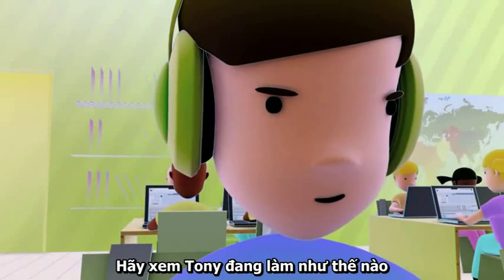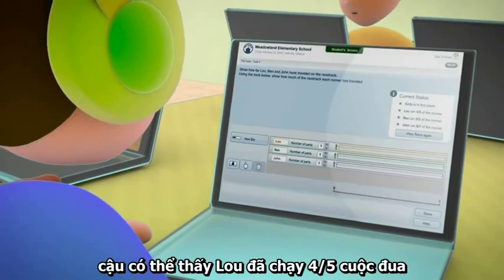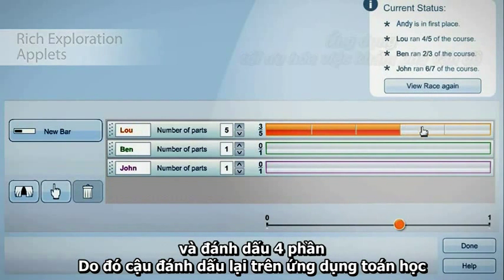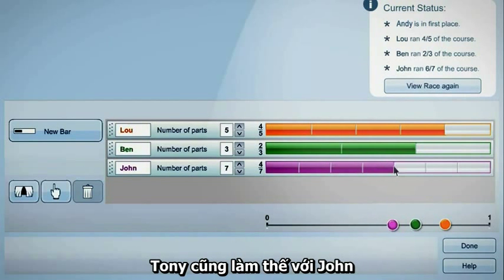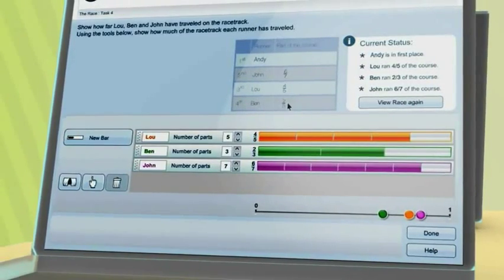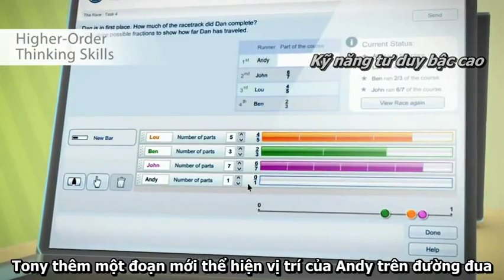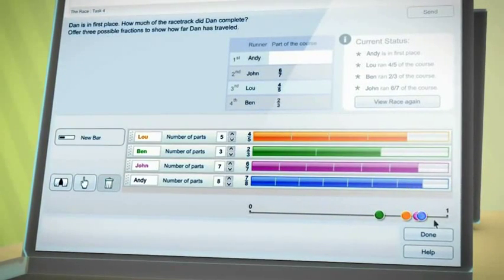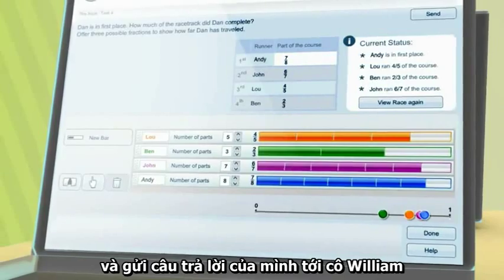Lớp học Tiếng Anh thông minh nhất cho học sinh Tiểu học và THCS tại FPT GEM English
Chương trình tiếng Anh Time To Know của FPT GEM English được xây dựng dựa trên Thuyết Kiến Tạo của người Do Thái, là cách thức học tri thức mới thông qua trải nghiệm do vậy giúp trẻ không chi học tốt Tiếng Anh, tự tin trong giao tiếp mà còn hình thành được kỹ năng tự học hiệu quả trong suốt quá trình học tâp sau này.

Môi trường học tập hiện đại, lý tưởng tại: tầng 1 nhà F, tòa nhà Việt Úc, khu đô thị Mỹ Đình 1, Từ Liêm Hà Nội

Học phí ưu đãi được hỗ trợ bởi ĐH FPT, chỉ 80k/giờ.

Kết hợp phương pháp giảng dạy kiến tạo với sự hướng dẫn của cả giáo viên bản ngữ và giáo viên Việt.

Tìm hiểu thêm thông tin và đăng ký học thử miễn phí qua